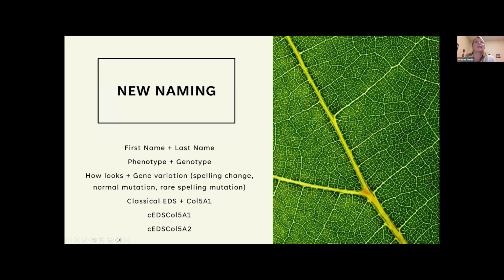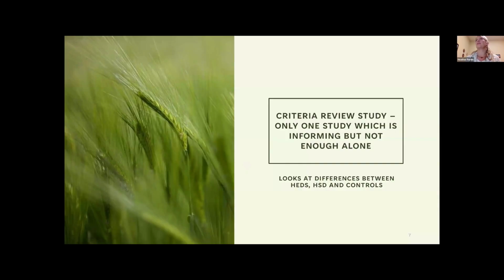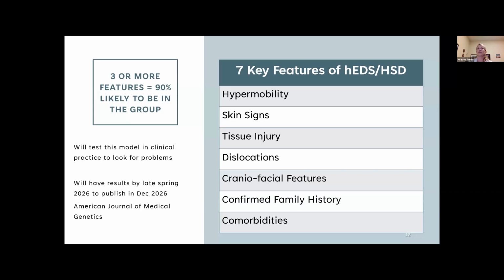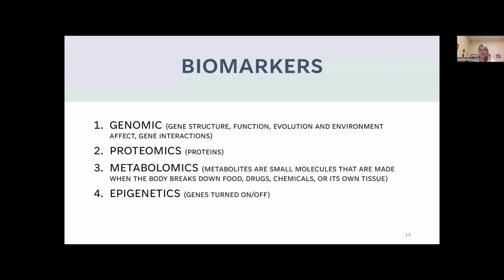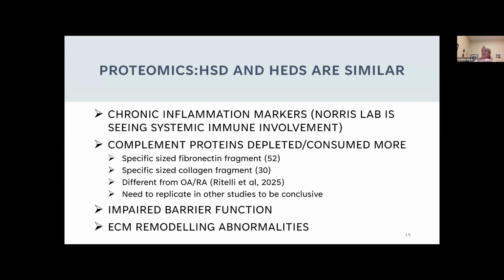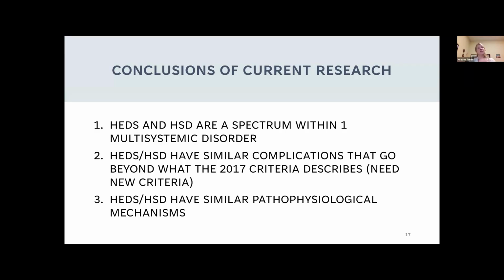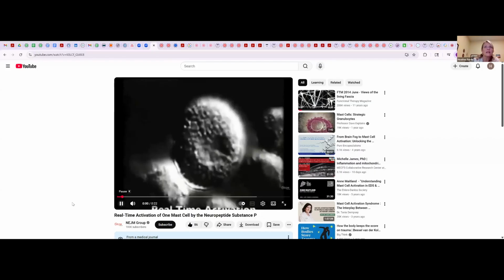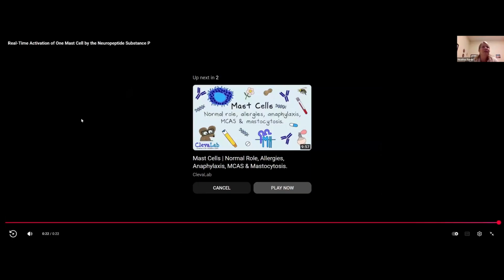2025 International EDS Symposium Summary Presentation with Heather Purdin, PT, CMPT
This video outlines some of the upcoming changes in the naming, and diagnosing of EDS, hEDS and HSD as well as a summary of recent research and future directions in research related to biomarkers for EDS and genetics.